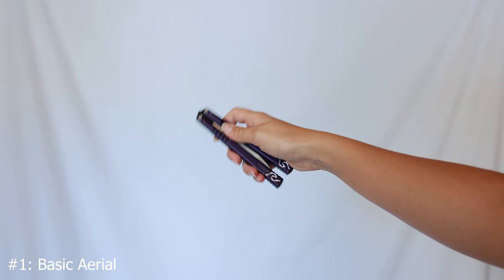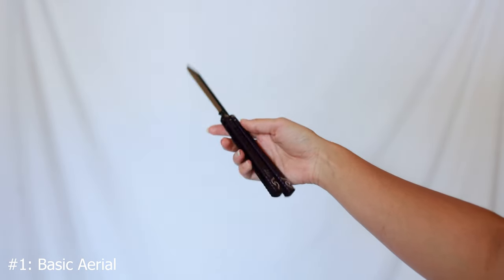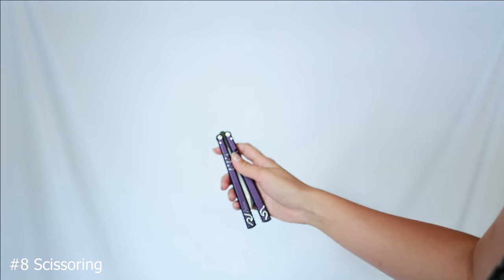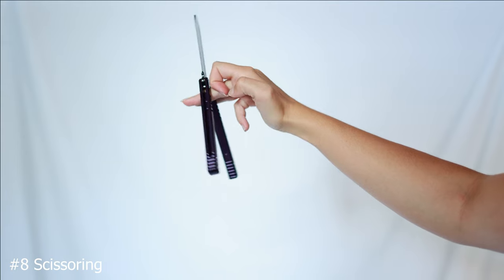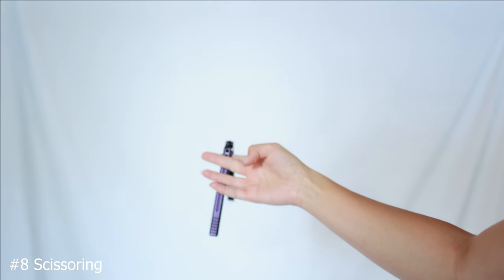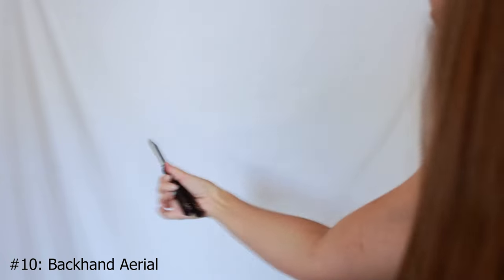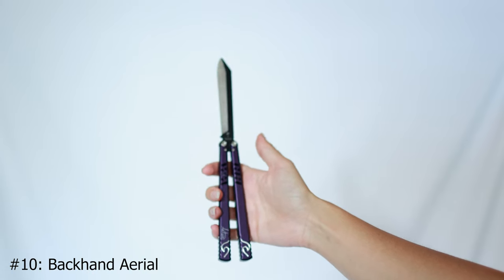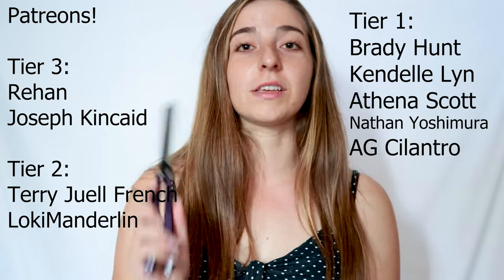10 AERIALS ON BALISONG + Tutorials🔥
10 Aerials On A Balisong + HUGE WATERFALL-
I thought this may be helpful for anyone to know 10 aerials to add to their freestyle, let me know if you can think of more! I filmed the beginning when going to Iceland, thought it may be fun to include a clip in the beginning since there's aerials in it. Enjoy!

TIMECODES:
1. 01:28 Basic Aerial
2. 01:51 Reverse Grip Aerial
3. 02:22 Icepick Parabolic
4. 02:59 Two Hand Transfer
5. 04:00 Behind the Back
6. 05:04 Under The Leg
7. 06:01 Helix Aerial
8. 08:42 Scissoring
9. 07:25 Suicide Drop
10. 07:50 Backhand Aerial
       08:04 Patreons

 • Hiking – Scandinavianz (No Copyright ...